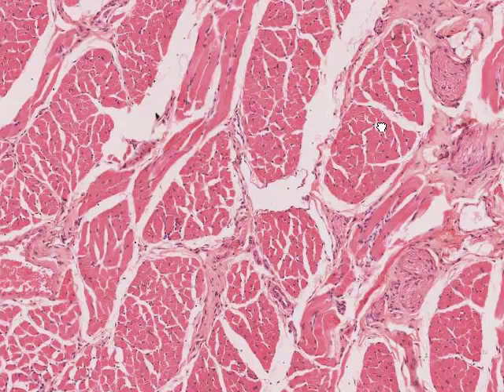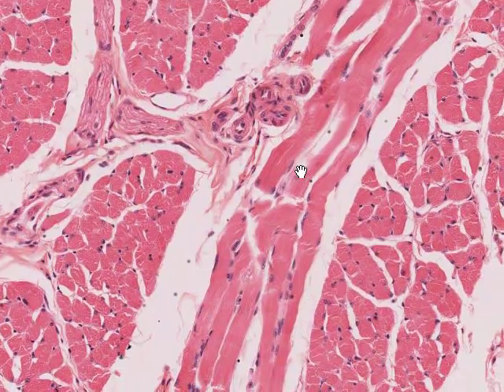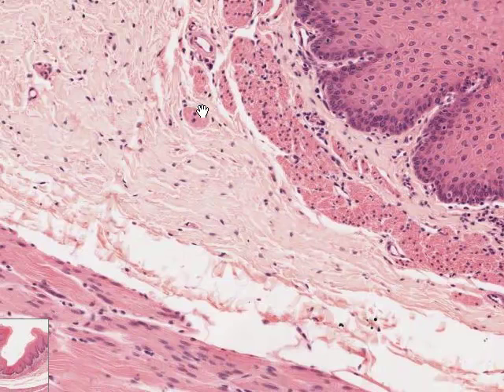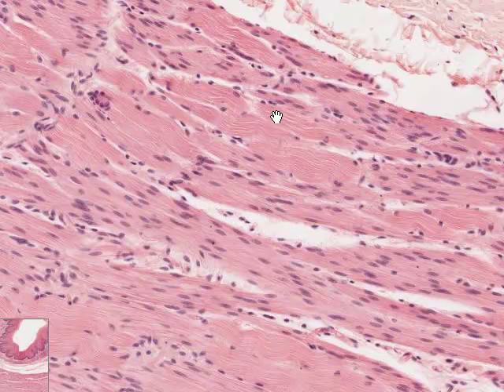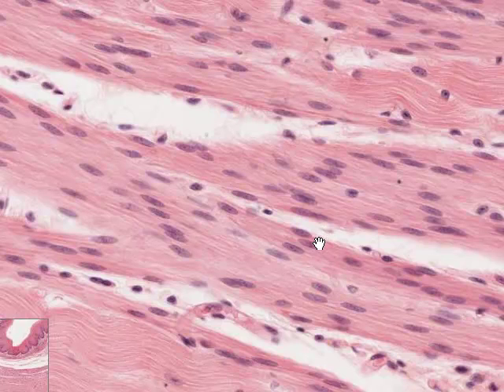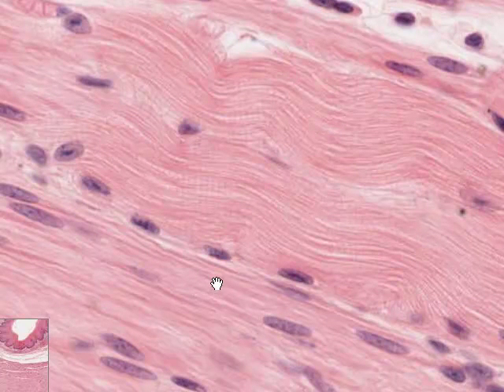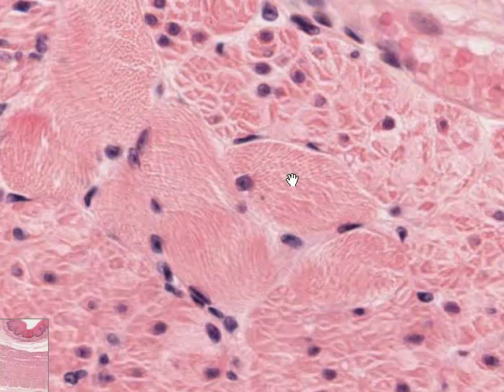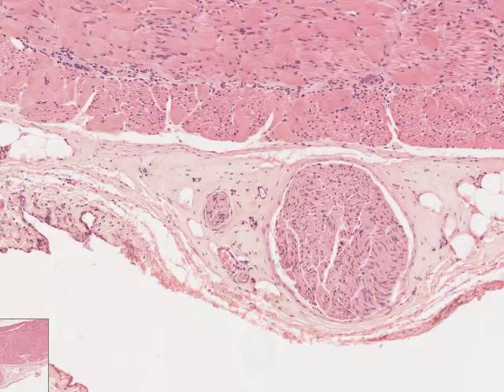muscle_context.mp4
histology of muscle and nerve in context